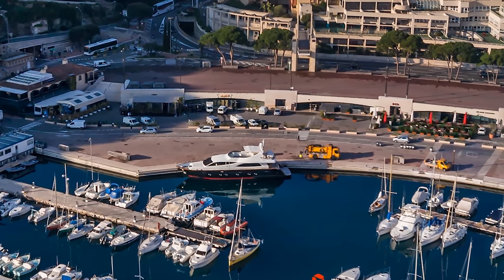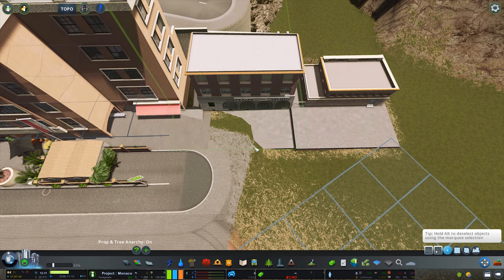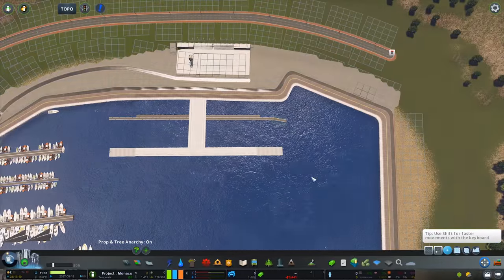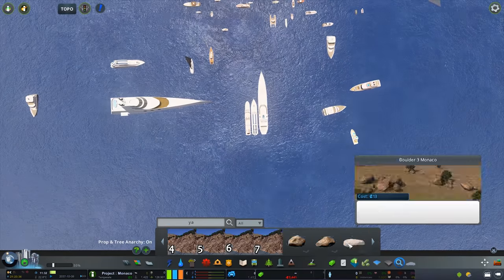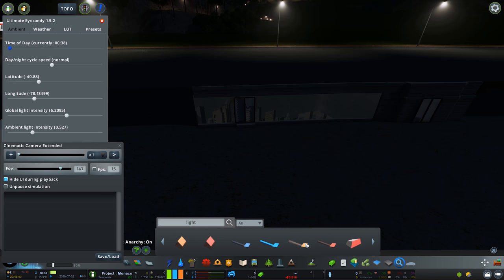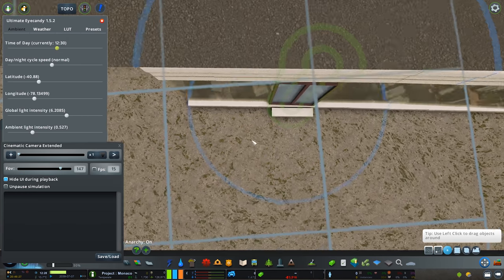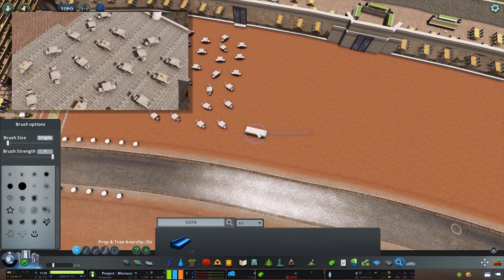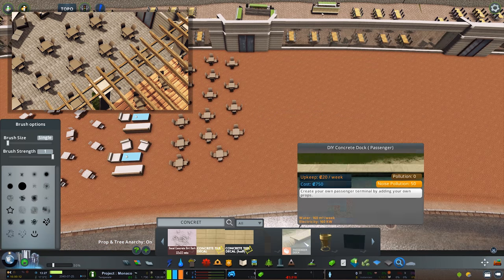Cities: Skylines: Project: Monaco - EP 4 - Let the Plopping begin!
In this episode we start work on the main section of the Harbour that you will recognise most if you are a Formula 1 follower. We begin to start to tackle the difficult terrain with a number of techniques.